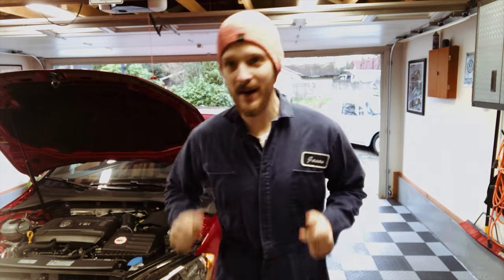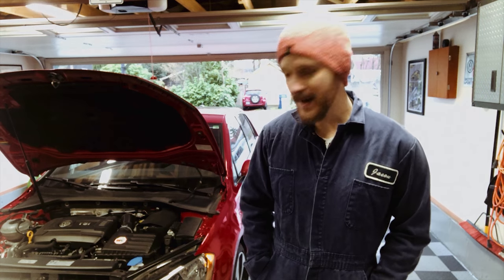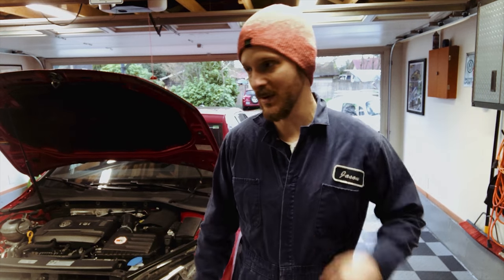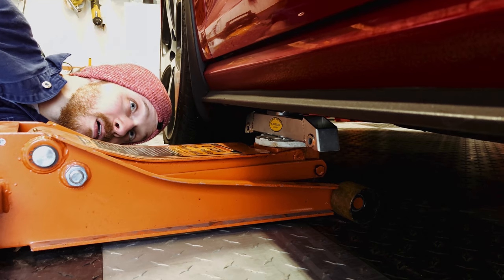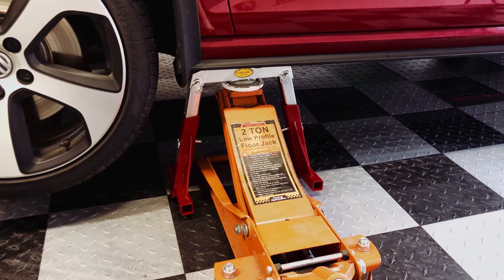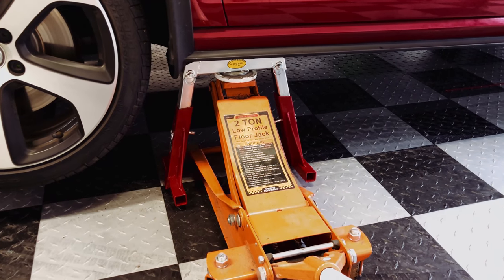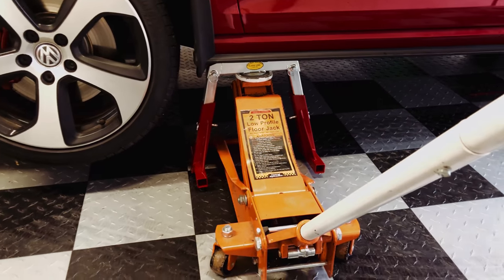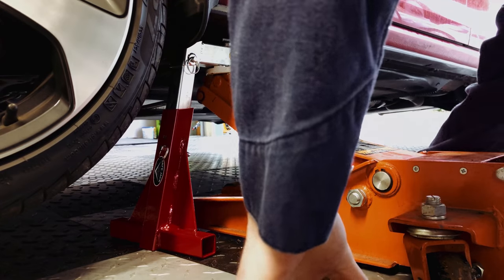EASY and SAFE Jack Stands | Trying Out Rennstand by Safejack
Hey Car Enthusiasts and DIYers!  If you have a Volkswagen GTI or similar newer vehicle you already know that lifting your car on to jack stands traditionally can be a bit challenging because of all the paneling under the car.

I recently got the new "RennStand" by Safe Jack that honestly has made the process much easier and safer.  I would highly recommend it.